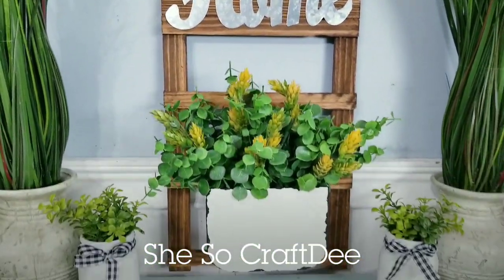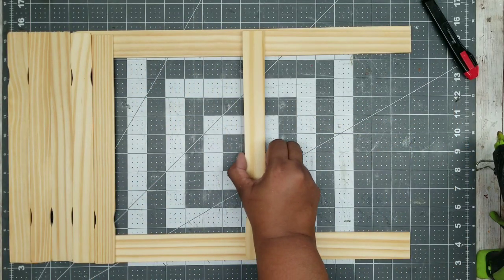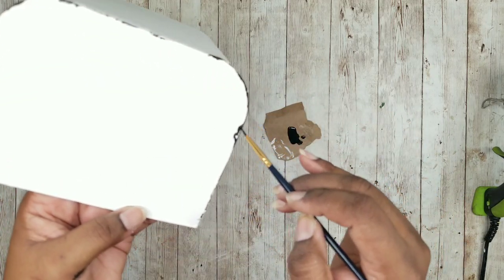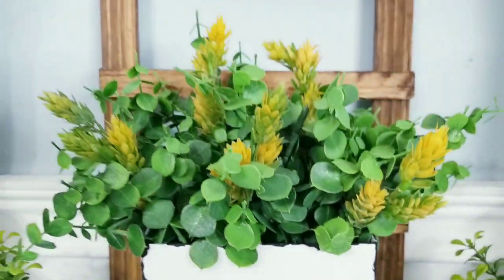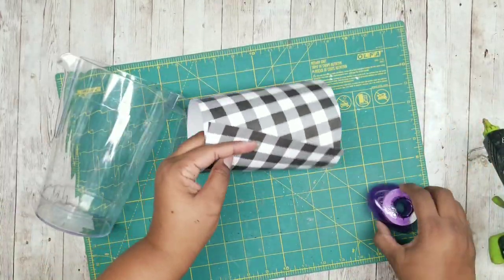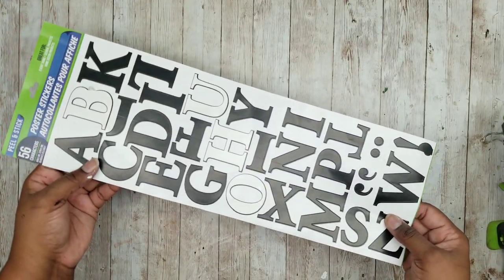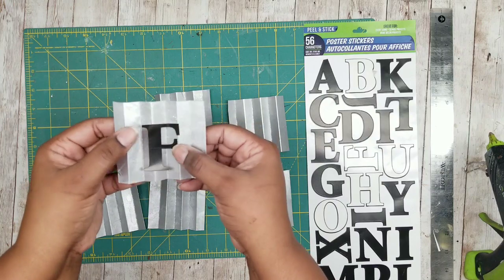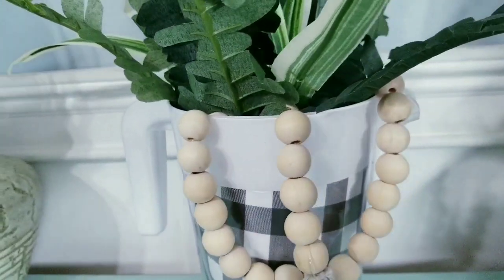*NEW* DOLLAR TREE DIYS | Farmhouse Home Decor | Paint Stick DIY | Create Enamel & Metal Finish Easy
Hello CraftDee Family! For today’s DIY project, we will be creating some Farmhouse Style Décor using Dollar Tree items wood paint sticks. These pieces are perfect for décor in any space in your home and can be stained or painted in the color of your choice. These are all super easy to make and don’t require any power tools. As always, all of the projects I create have complete supply list in the description box so you can easily use it for reference as you gather your supplies!

LADDER RACK WITH PLANTER
1 Large Halloween Treat Box (Dollar Tree)
1 3pk 5 Gallon Paint Stir Sticks (Lowes, 98¢)
1 10pk 1 Gallon Paint Stir Sticks (Lowes, 98¢)
Optional - Galvanized Metal Home Sign (Dollar Tree)
Optional - Eucalyptus Bundles (Walmart, $2 each)

PITCHER DECOR PIECE
1 Clear Plastic Pitcher (Dollar Tree)
Craft or Scrapbook Paper
Optional - Assorted Greenery (Dollar Tree)
Optional - Wood Bead Tassel (DIY)

FAUX METAL FAMILY SIGN ON WOOOD
1 3pk 5 Gallon Paint Stir Sticks (Lowes, 98¢)
18" x 6" piece of Poster Board (Dollar Tree)
Poster Stickers (Dollar Tree)
Optional - Checkered Ribbon

PAINTS/STAINS USED:
Krylon Satin Bright White

MY FAVORITE TOOLS and SUPPLIES:
16mm wood beads
20mm wood beads
1 gallon Paint sticks
5 gallon Paint sticks

Dollar Tree DIY/Farmhouse DIY/Dollar Tree Farmhouse/Farmhouse Decor